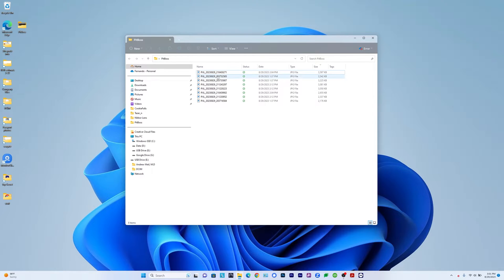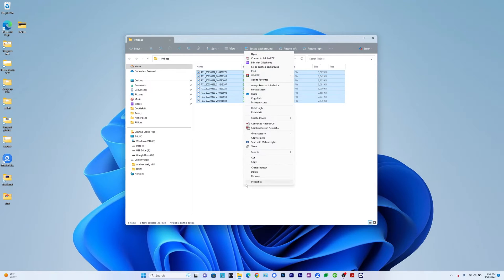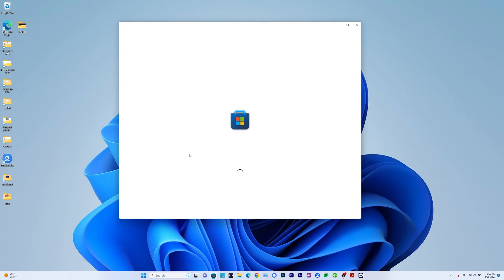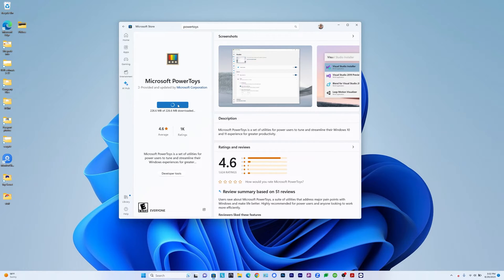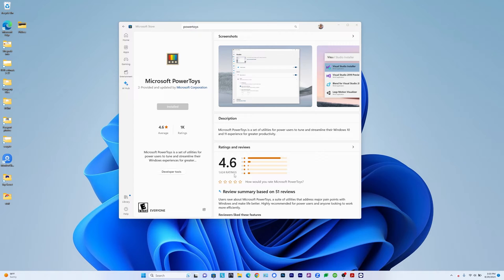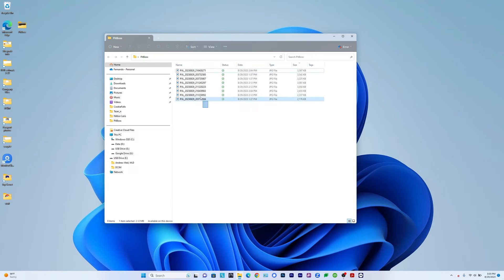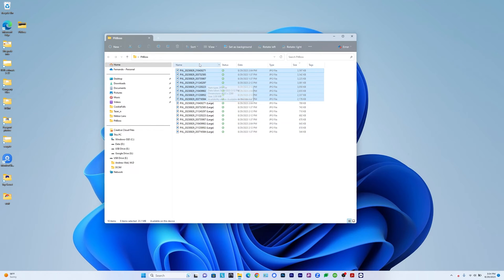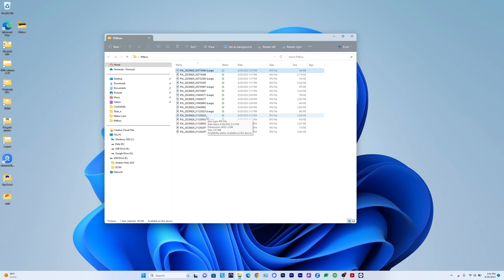How to quickly batch resize images in Windows 11 using Microsoft PowerToys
This is how you can batch resize photos in Windows 11.  Make sure to grab Powertoys from the Microsoft store.